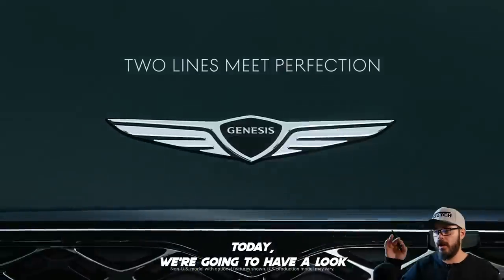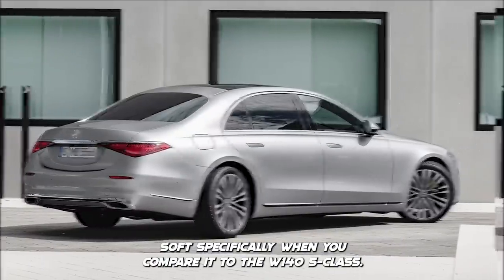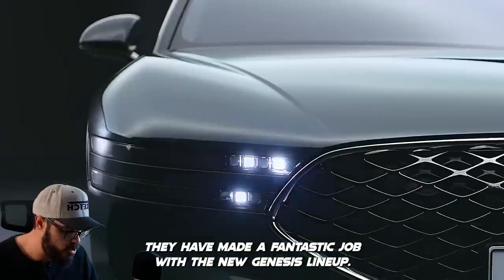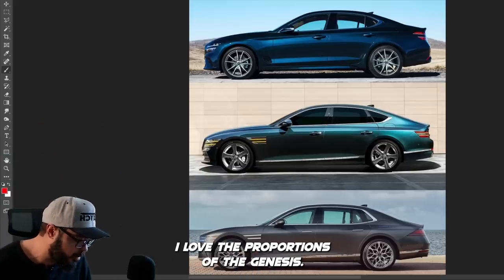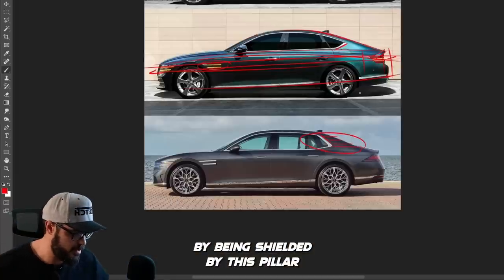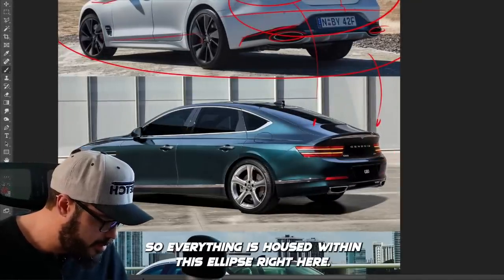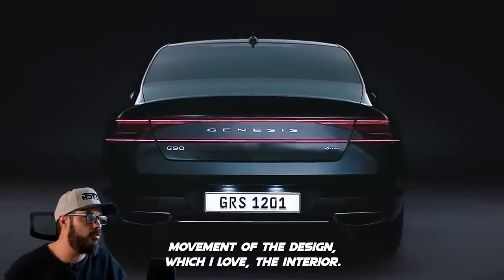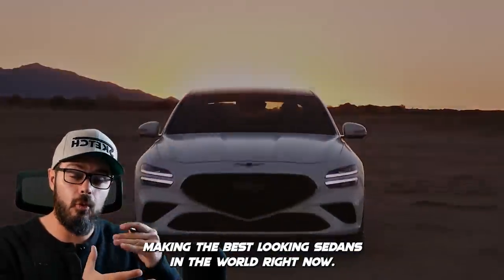Genesis figured it out